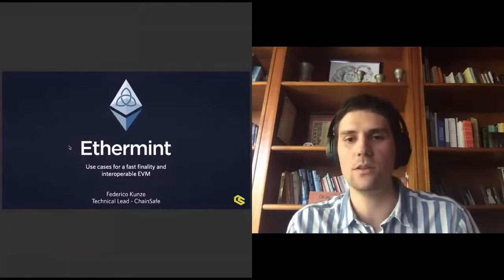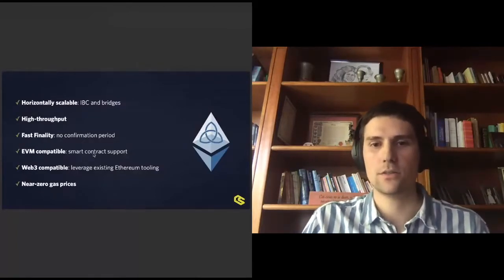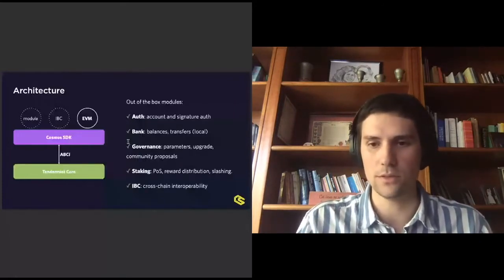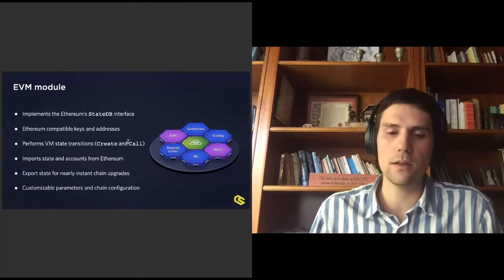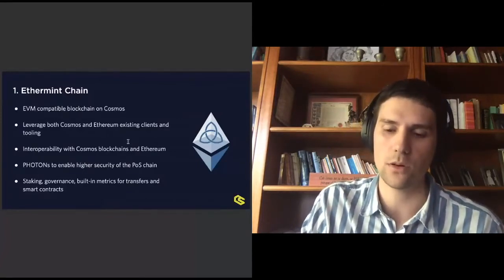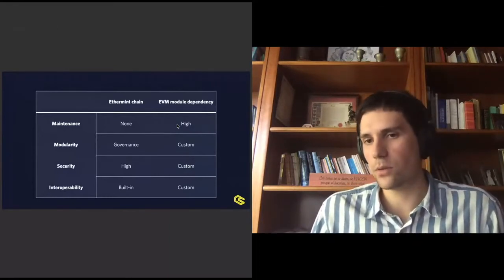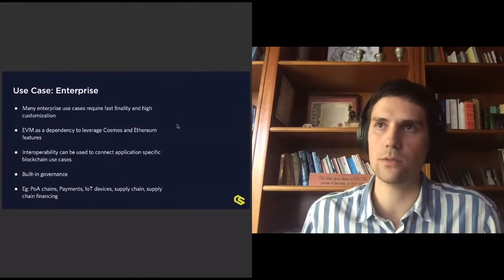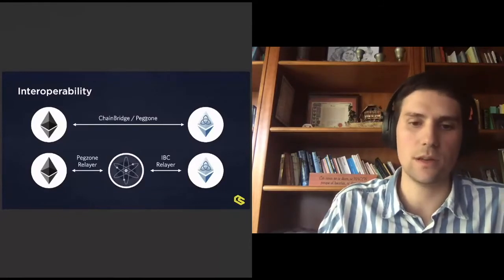CSCON[0] Federico Kunze - Ethermint: Use Cases for a Fast Finality and Interoperable EVM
Ethermint developer, Federico Kunze, talks Ethermint.

At the First Ever CSCON[0] Virtual Event!